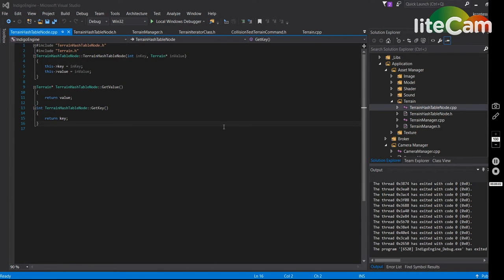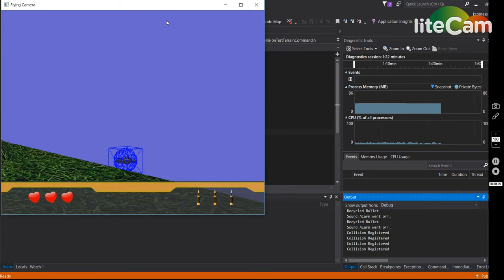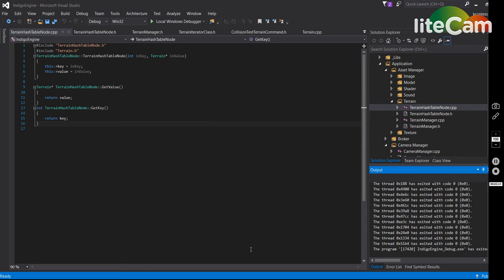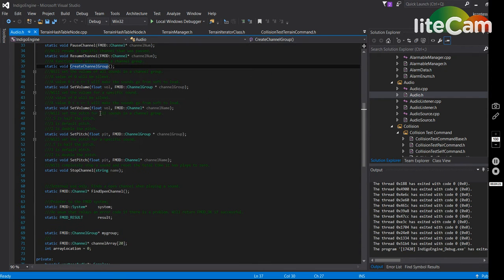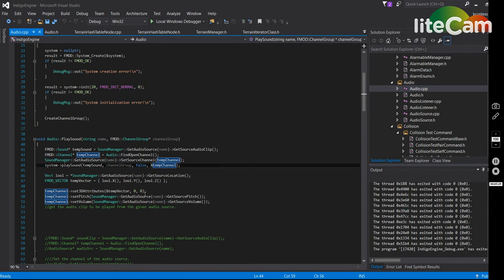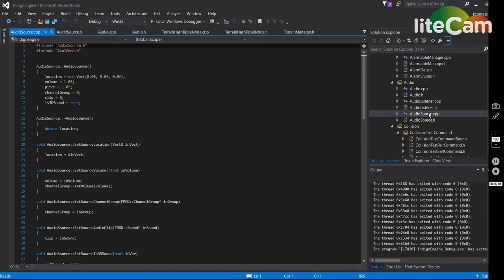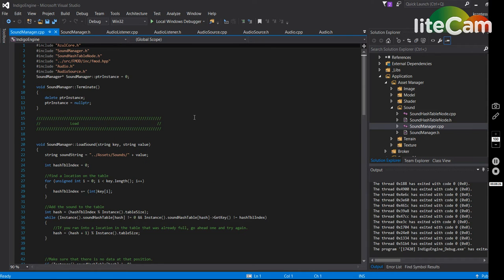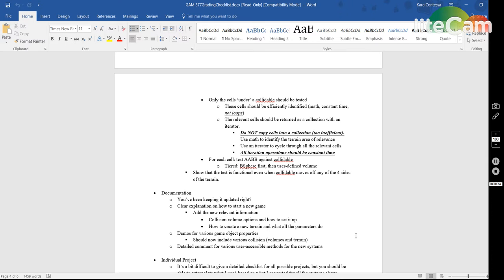Video 6 Terrain Part 2 and Audio Engine Part 1